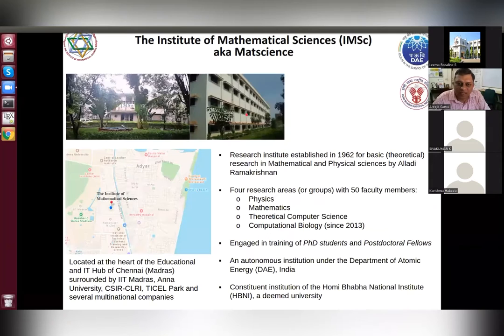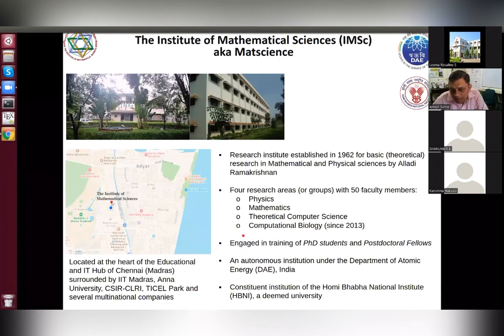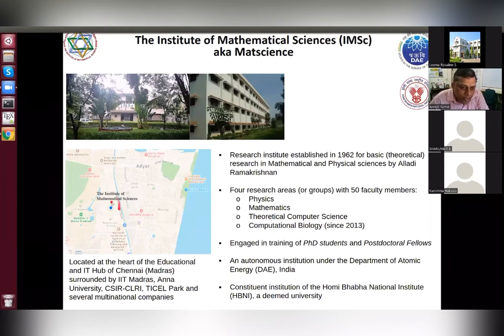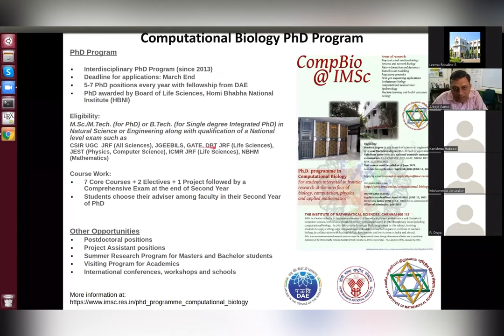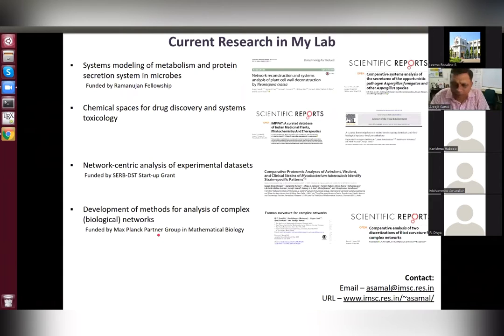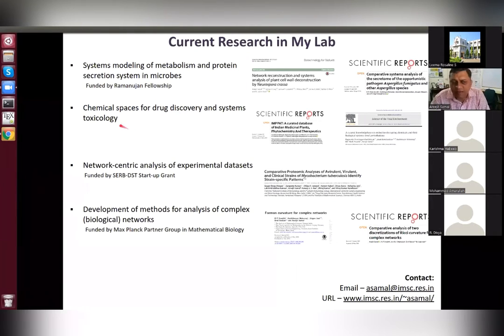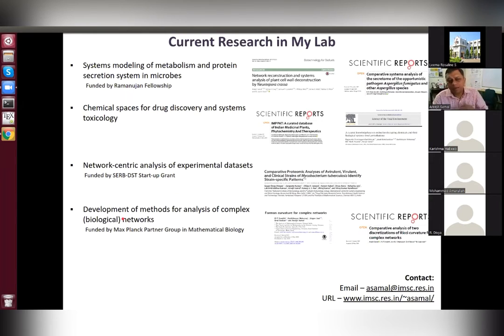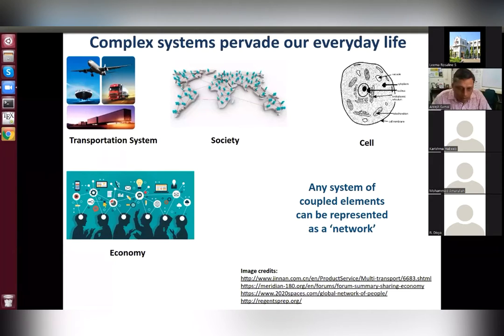Network Science and Biological Systems by Dr. Areejit Samal, IMS, Chennai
National Conference on
PREVALENT AND PROSPECTIVE PARADIGMS IN MACHINE LEARNING FOR
APPLICATIONS IN BIOLOGY on February 24-25, 2022
At Nirmala College for Women [NCW], Coimbatore, India
Title of Lecture:   Network Science and Biological Systems
By Dr. Areejit Samal, Professor, Computational Biology, DEPARTMENT OF BIOINFORMATICS, गणितीय विज्ञान संस्थान, Chennai